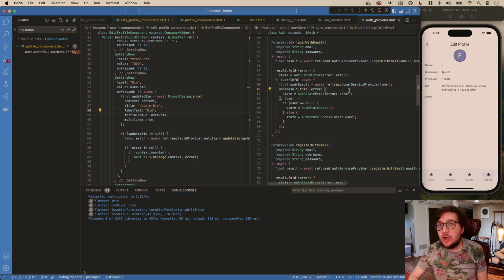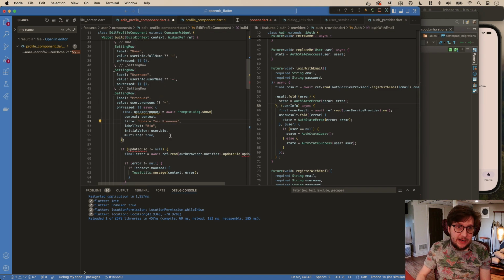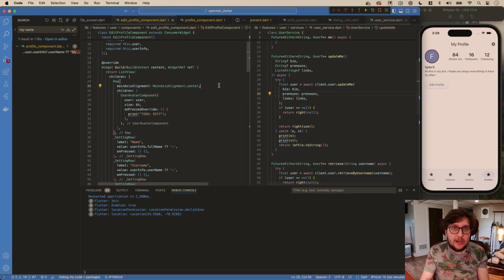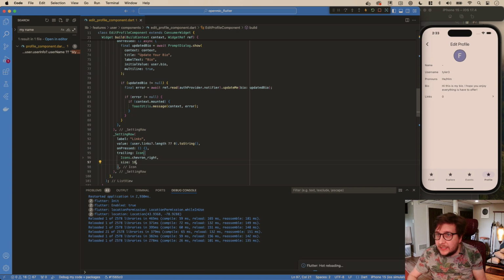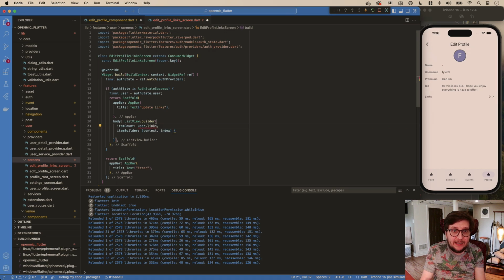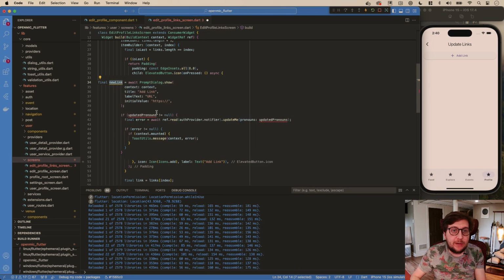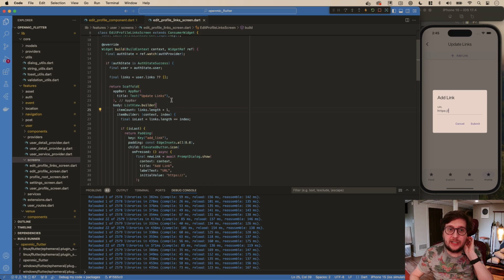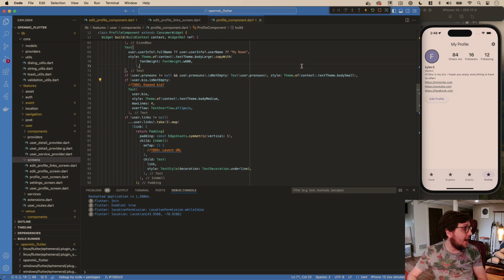Tech Startup from Scratch: Edit Profile Continued